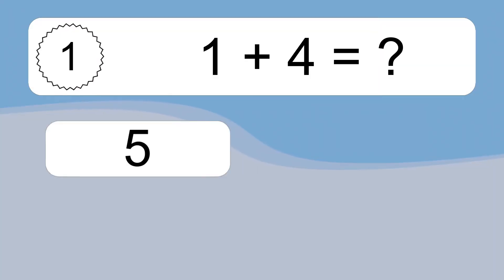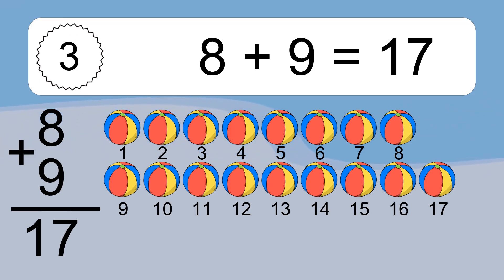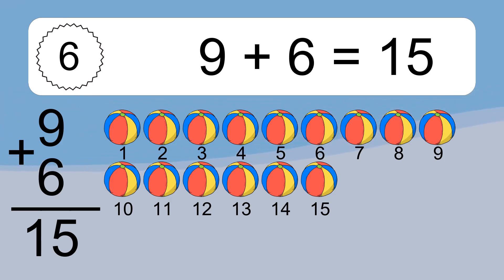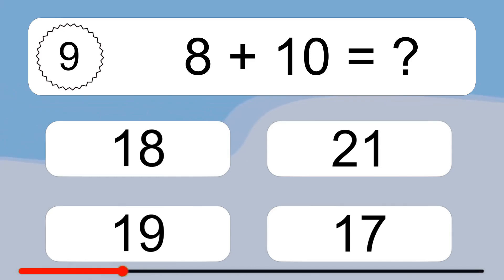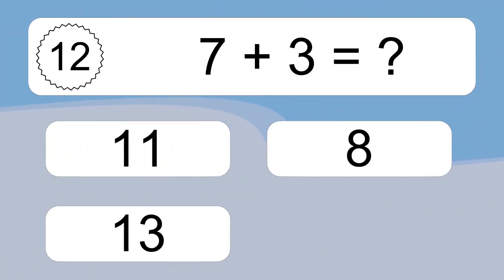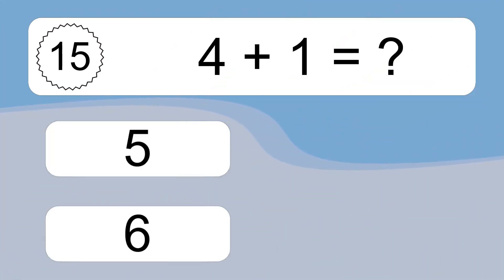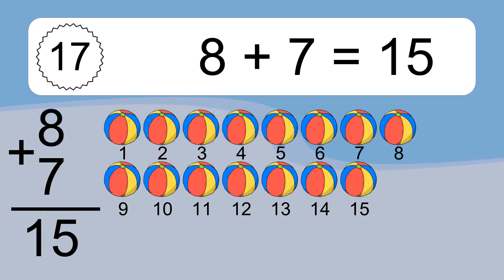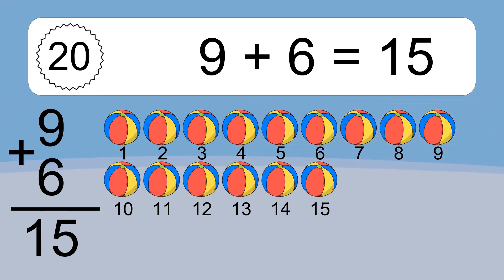20 Addition Quiz Exercises for Kids